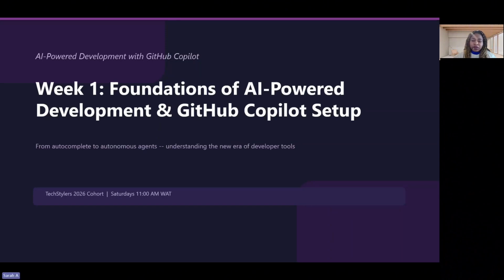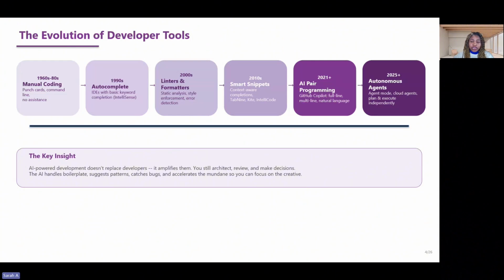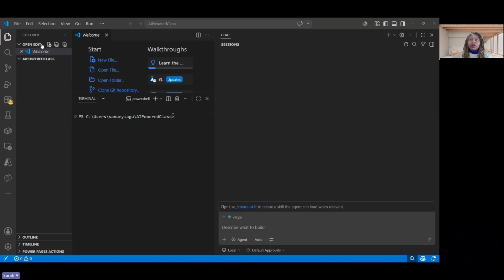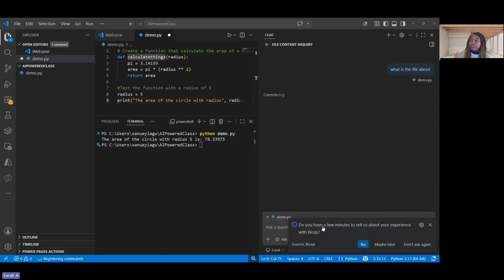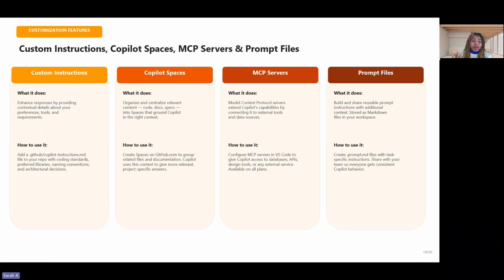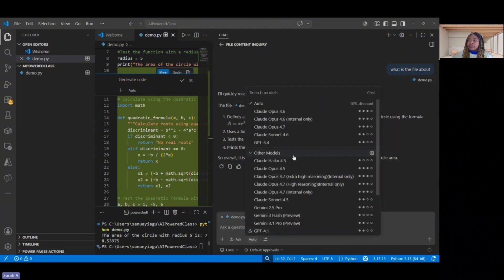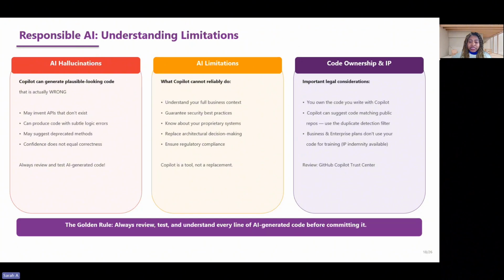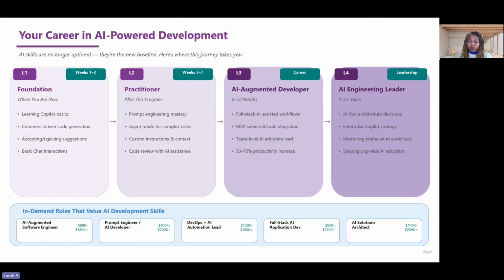AI Powered Development with Github Copilot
Week 1 with Sarah Anueyiagu